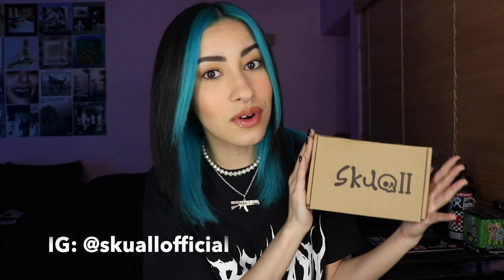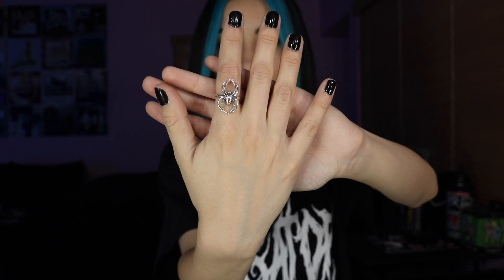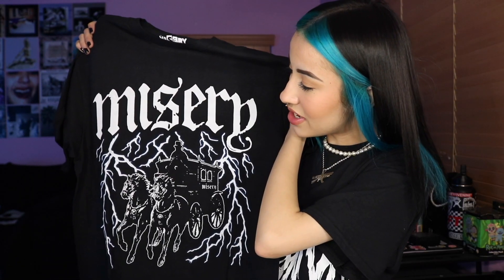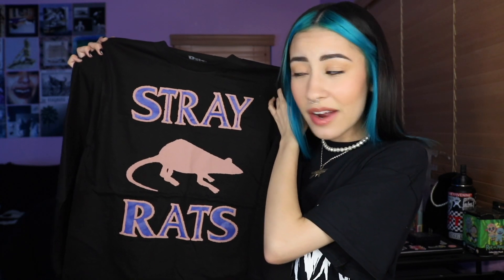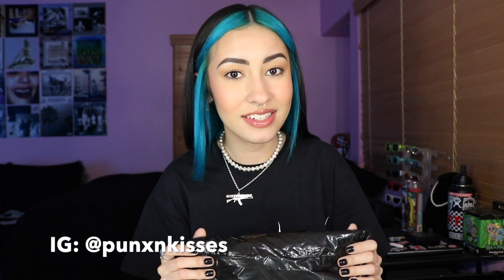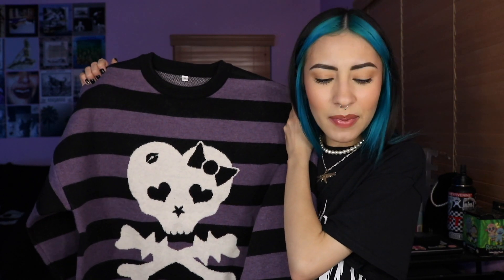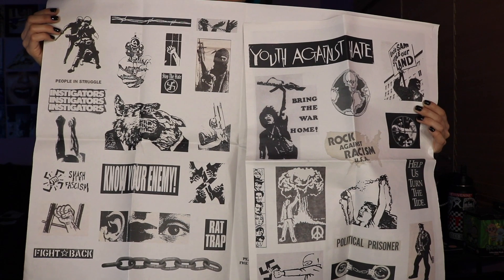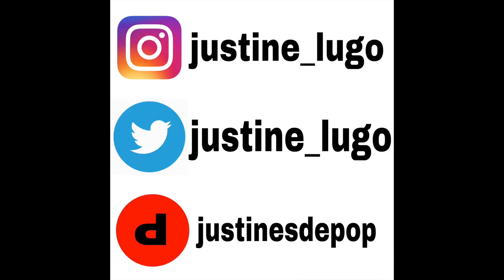STREETWEAR UNBOXING (FTP, KODONE, SKUALL, ETC)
Hi guys! Today’s video is another streetwear unboxing video, hope you guys enjoy :)

SKUALL Jewelry! IG: @ skuallofficial